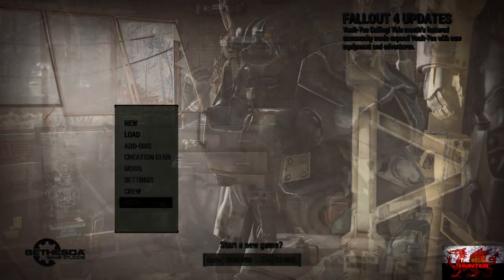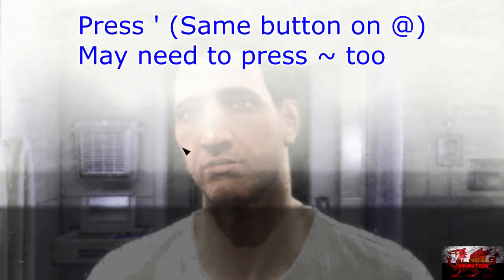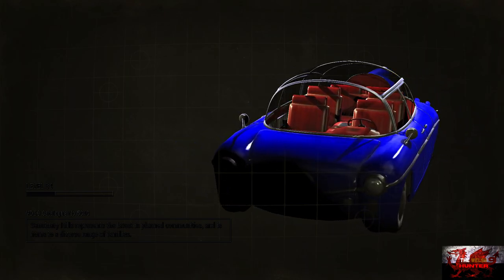Get 1250+GS in 10 Minutes! Fallout 4 & Elder Scrolls 5 (Game Pass PC Console Commands)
If you fancy getting 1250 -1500 GS in just 10 minutes (Not by a Xitilon game for once!)
Then thanks to Xbox & Bethesda's acquisition, 20 games have goneot xbox game pass including PC!

So to get these achievements, download and play fallout 4 & Elder scrools 5.
Get the command box open with ' (Fallout 4) & ` (Elder Scrolls)
Type in caqs and press enter, and achievements should start flying at you like theres no tomorrow!
Be aware that the game may crash, especially in elder scrolls, so if it does that, just keep going until you hit at most 700Gs for fallout and 800 for Elder Scrolls!

Also, here is a list of EXTRA commands you can use if you want to just fly through and complete the rest of the game ioncluding god mode and the ability to walk and fly through walls

TimG84
Jakeway3
TschanSchpange1

Big Love!